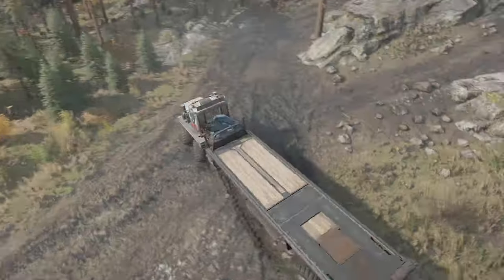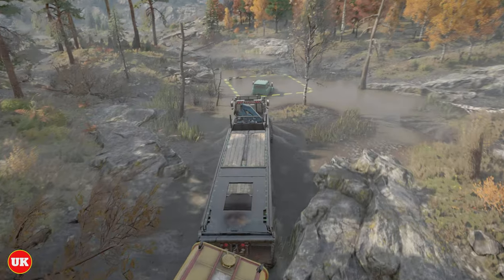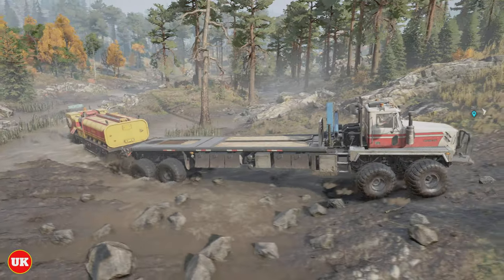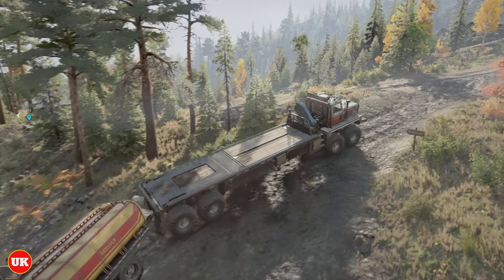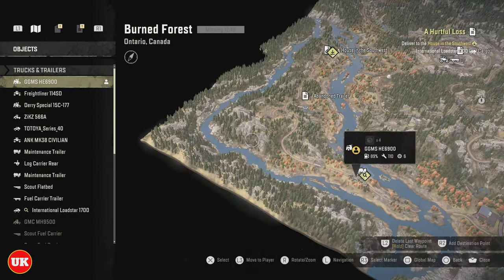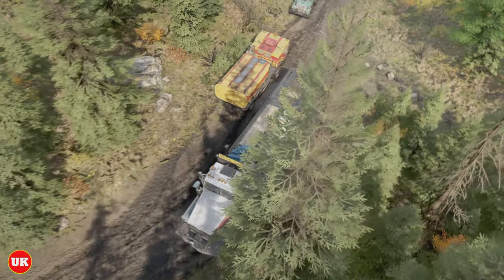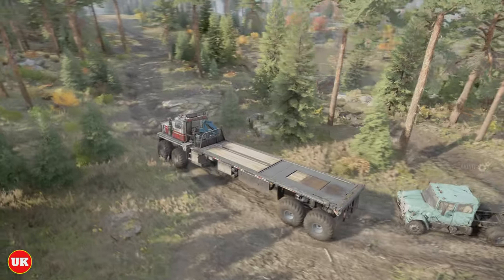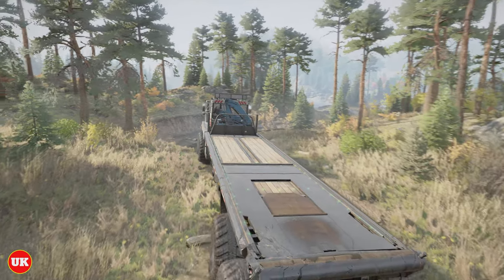A Hurtful Loss Snowrunner Season 9